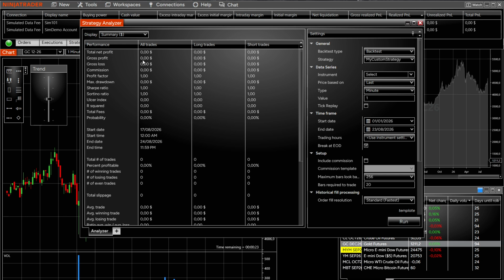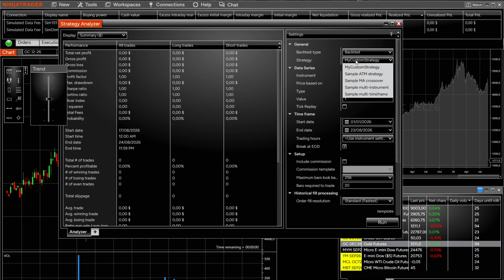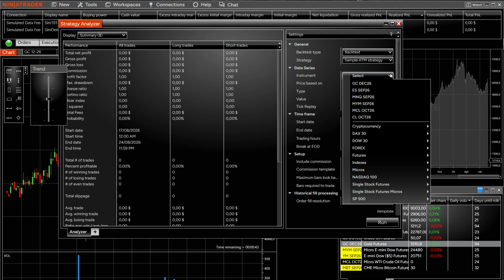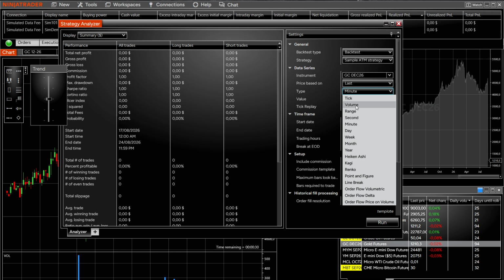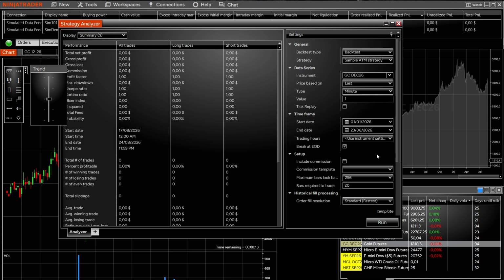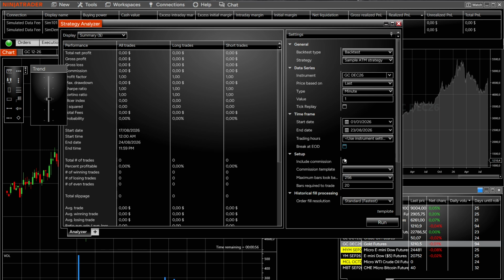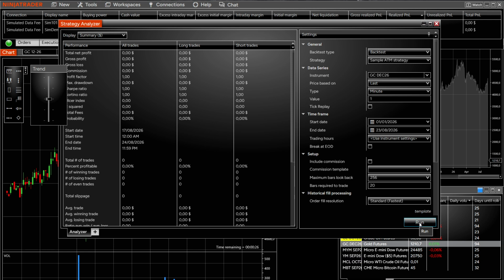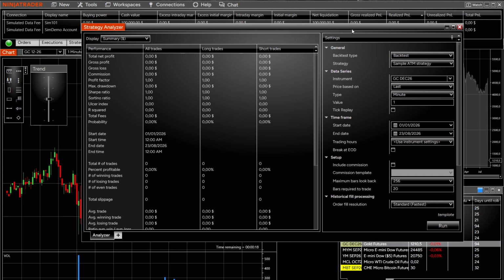How To BACKTEST NinjatTrader Strategy (QUICK & EASY) 2026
How To BACKTEST NinjaTrader Strategy (QUICK & EASY) 2026

In this video, I'll show you how to backtest ninjatrader strategy. This is a full guide on how to evaluate your trading strategy using backtesting in Ninjatrader in 2026. In case you've been trying to analyze your trading strategies with backtesting in Ninjatrader, this is the video you need to see!